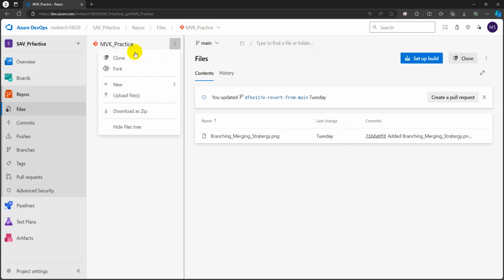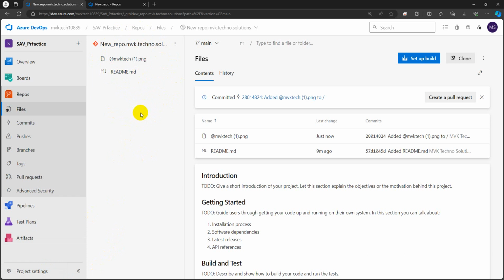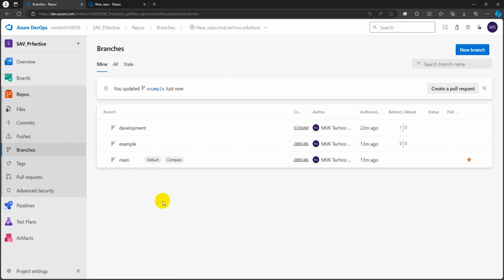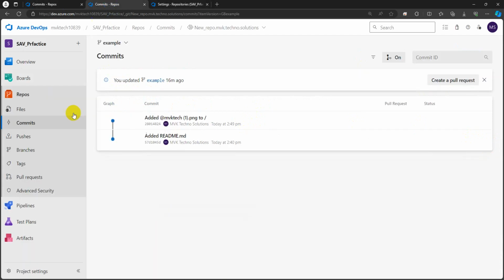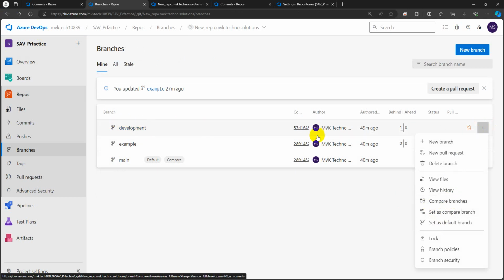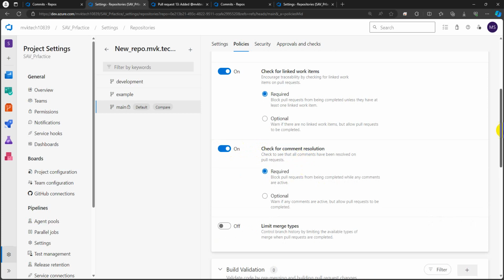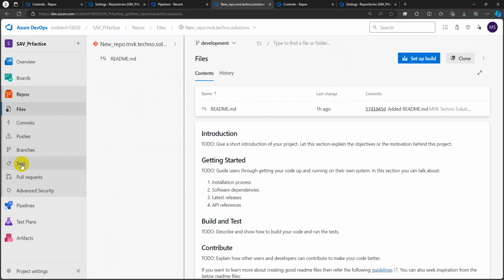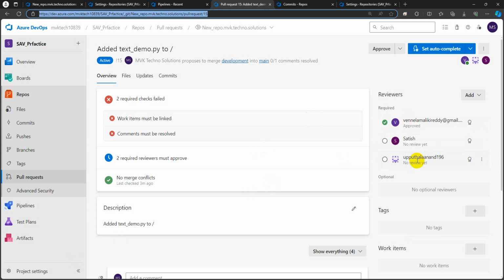Azure_repos_1 || Azure DevOps || MVK Techno solutions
Our IT service and consultancy firm offers comprehensive solutions tailored to meet your digital needs. From website development to cloud-based solutions, we specialize in crafting innovative and user-friendly platforms that elevate your online presence. Our team of experts excels in creating dynamic websites that not only captivate your audience but also drive results. Additionally, we provide cutting-edge cloud development solutions, harnessing the power of cloud technology to optimize your business processes and enhance scalability. Moreover, we offer training programs designed to empower your team with the skills and knowledge needed to leverage the latest technologies effectively.